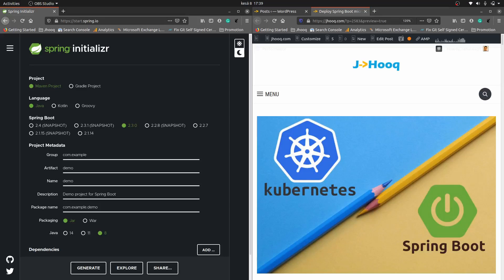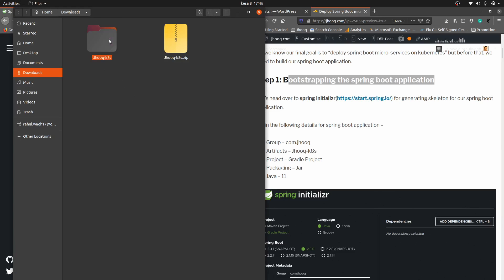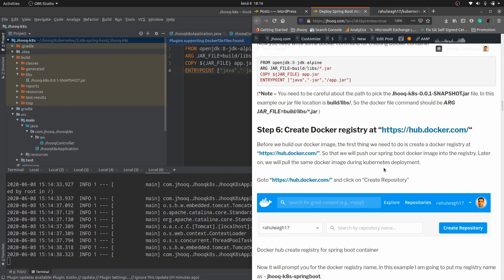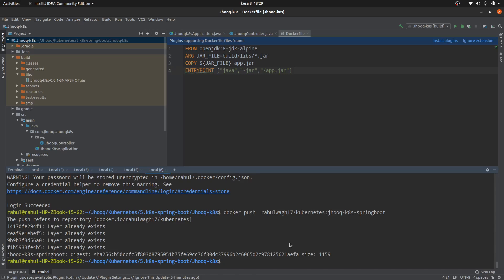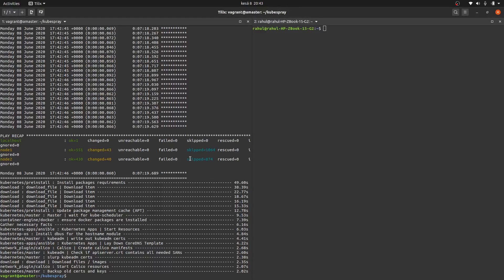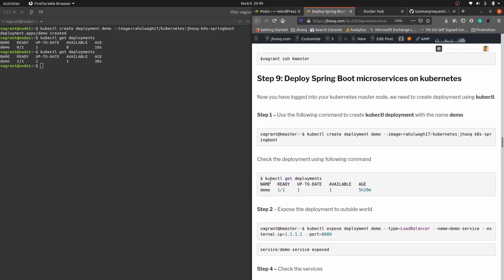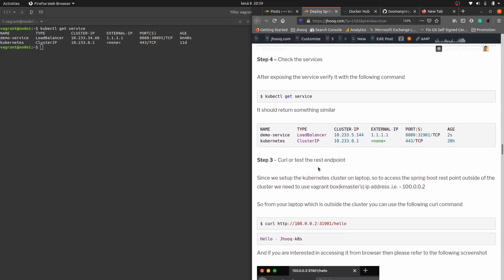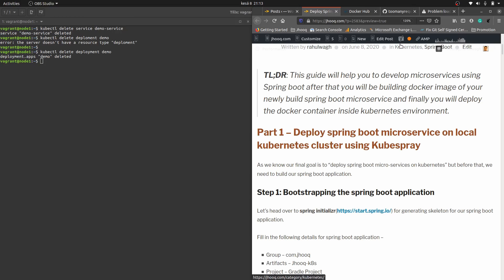Deploy spring boot microservices on kubernetes cluster - Part 4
▬▬▬▬▬▬  🚀 Top resource to learn Cloud Computing ▬▬▬▬▬▬

In this session, we are going to deploy spring boot microservice on the local Kubernetes cluster using kubespray.

All the instructions and commands used in this session are available in the guide, so please refer to the guide for more details.